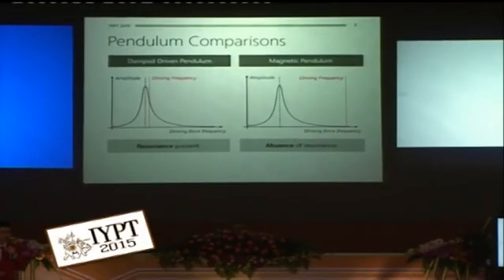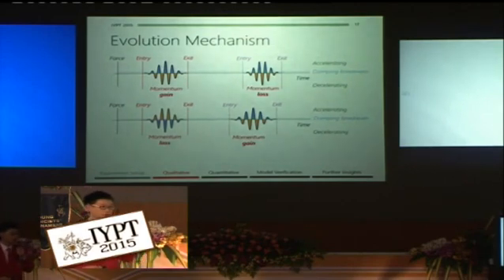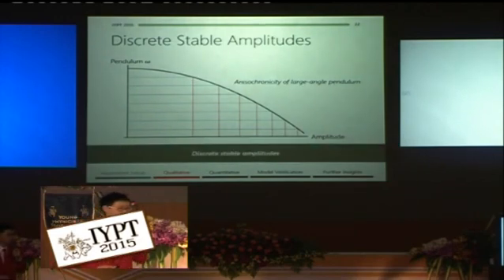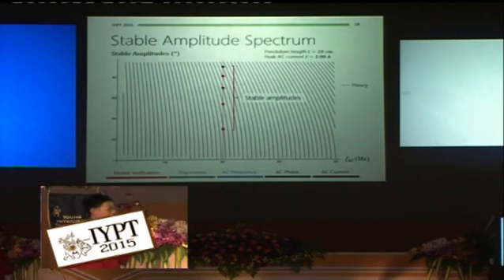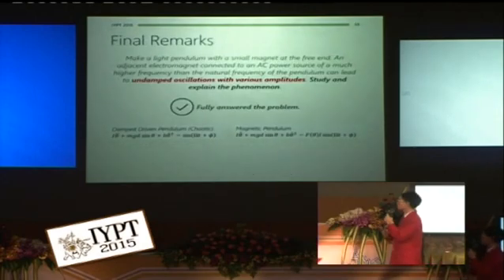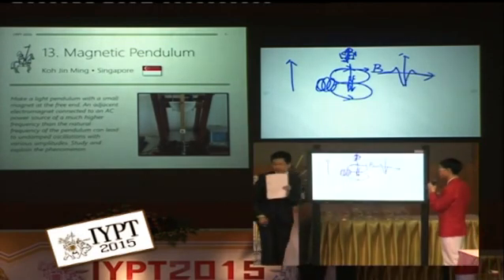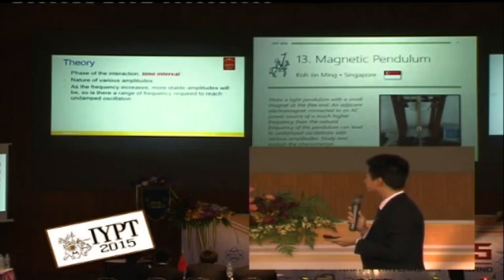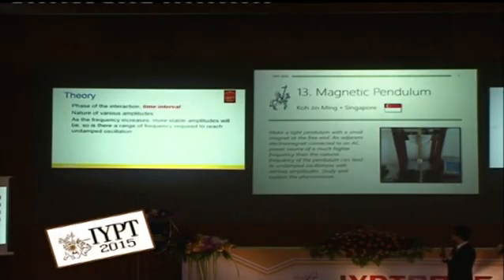IYPT2015 Final Round PF (Third Stage) 1/3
Third Stage
Reporter : Singapore, Opponent : China, Reviewer : Poland

IYPT 2015
28th International Young Physicists' Tournament
Suranaree University of Technology
Nakhon Ratchasima, Thailand
27 June - 4 July 2015